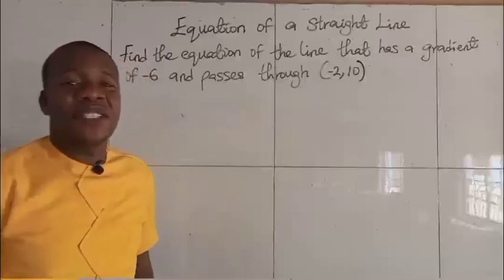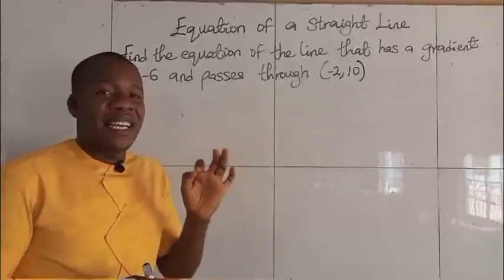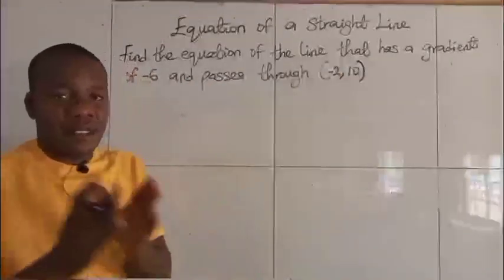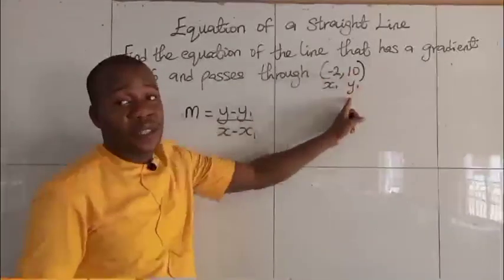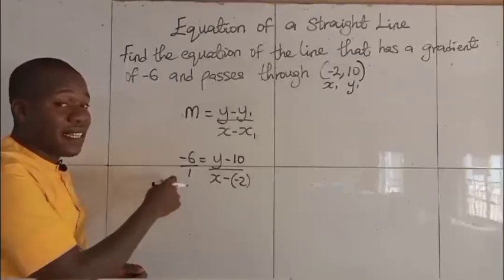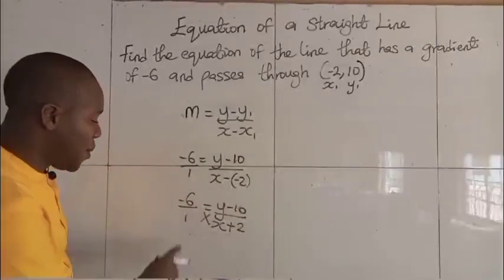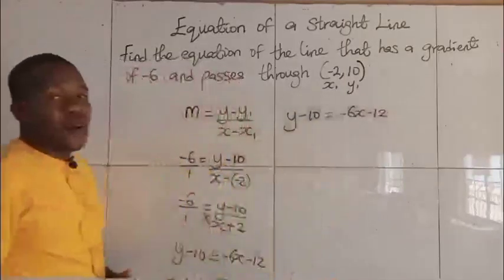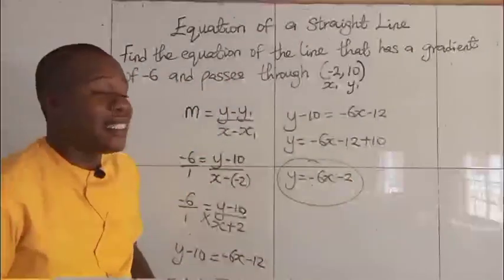Equation of a straight line when a point is given